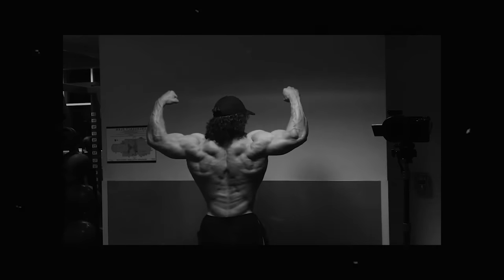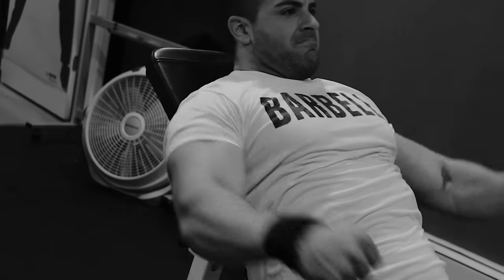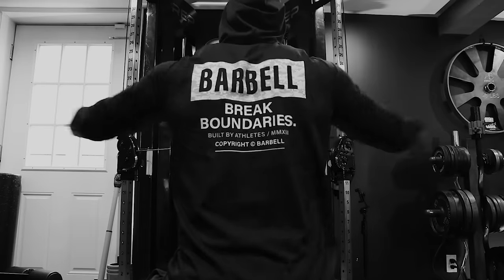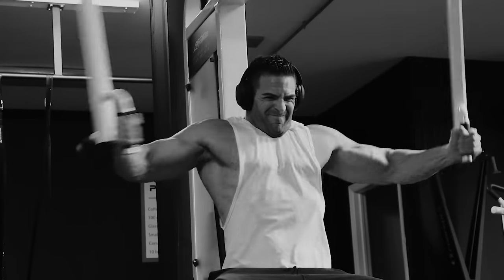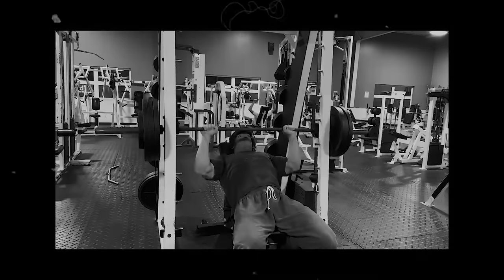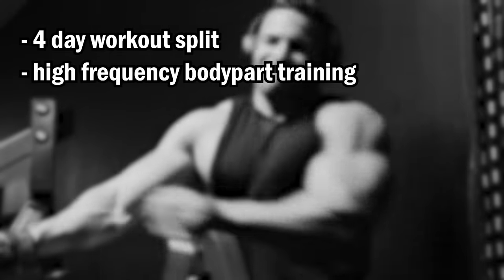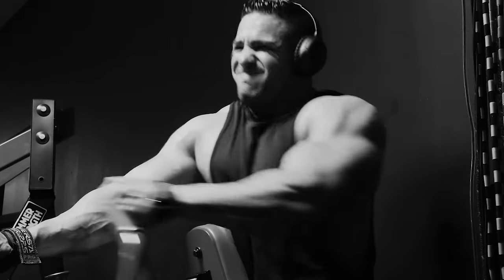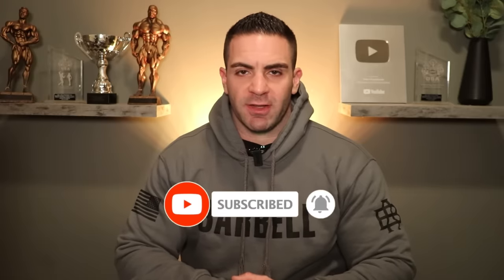Critiquing Sam Sulek's Training Style!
* Old School Push Pull Legs! *
* Bodybuilding Diet eBook and Audiobook*